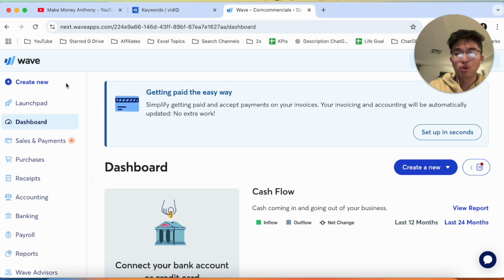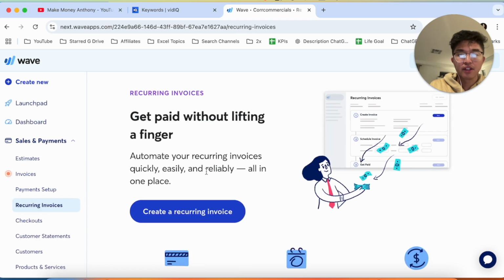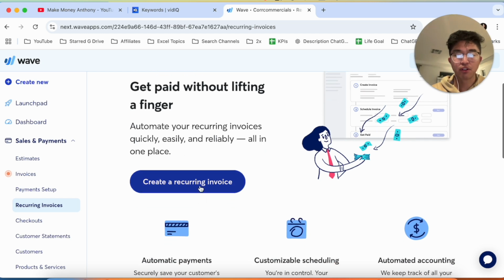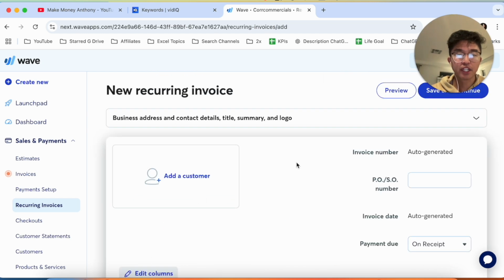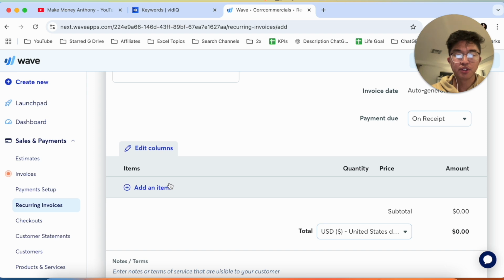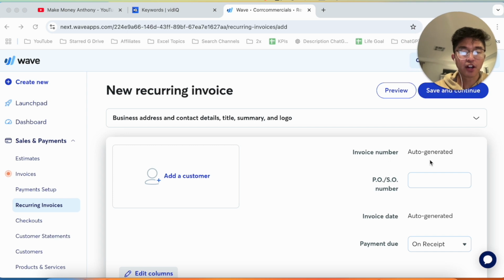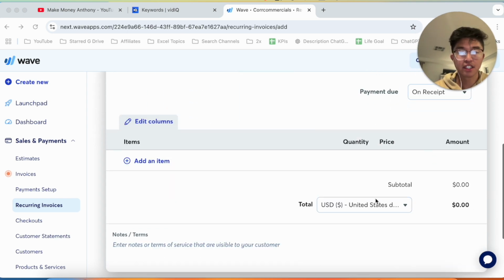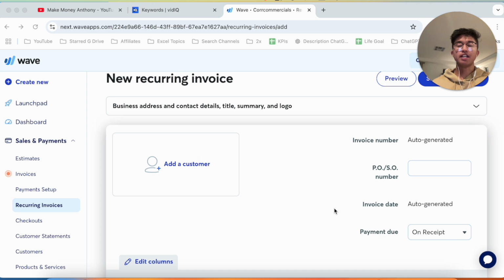How To Set Up Monthly Payments On Wave Apps: Complete Guide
In this video, we’ll show you how to set up monthly payments on Wave Apps, making it easy for you to automate recurring billing for your customers. Whether you're running a subscription-based business or just need to invoice clients on a regular basis, this step-by-step guide will walk you through the process to ensure you get paid on time, every time!